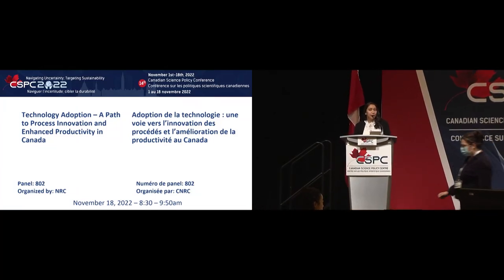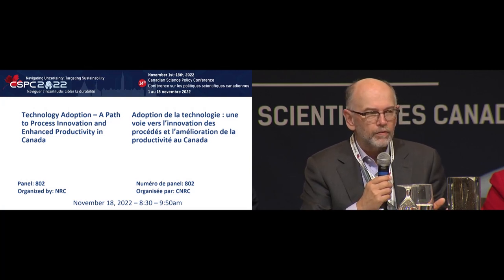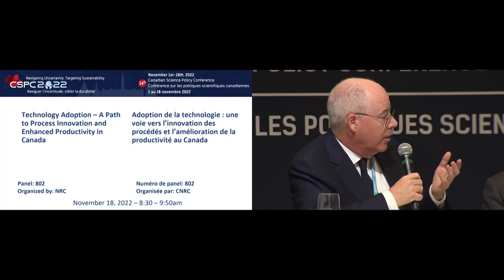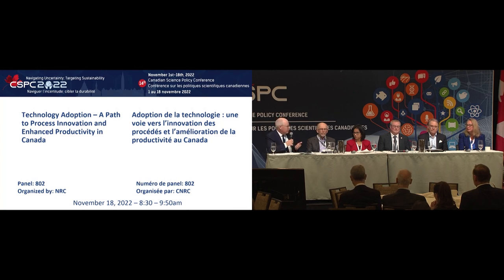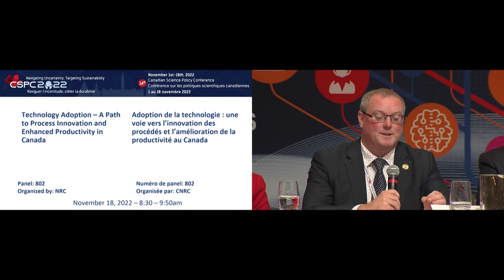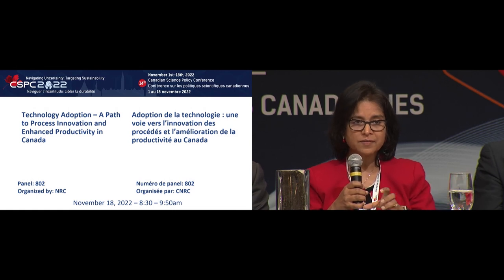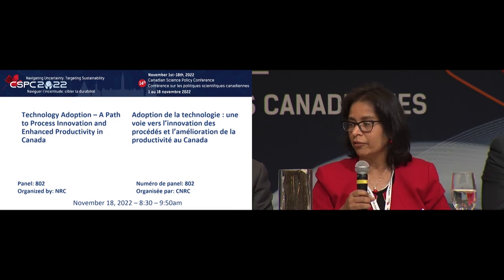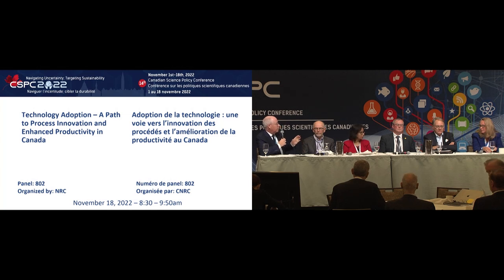CSPC 2022 - Panel 802 – Technology Adoption A Path